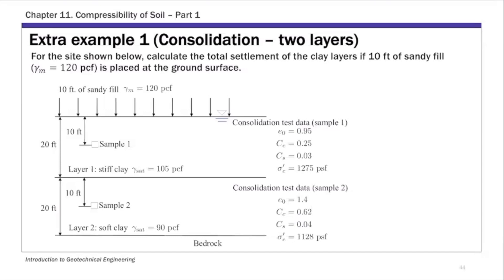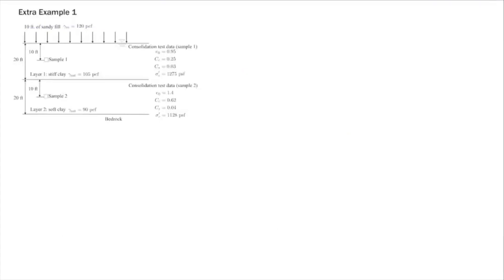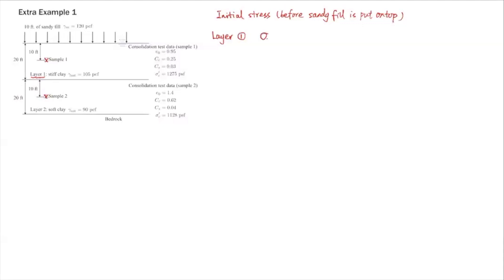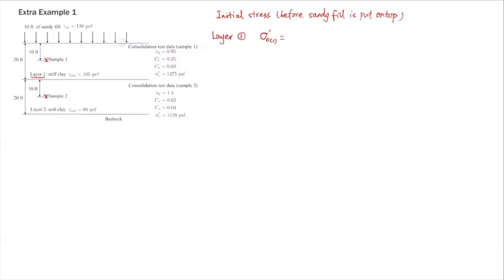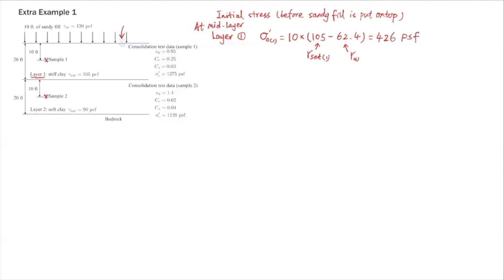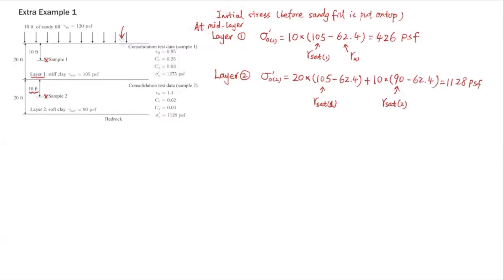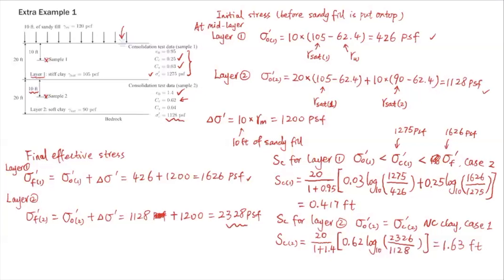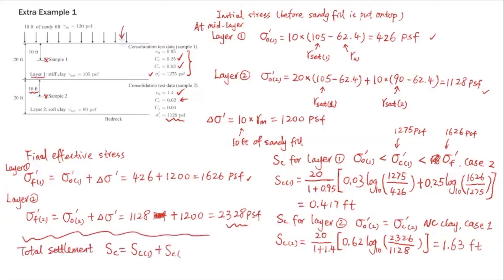Chapter 11 Compressibility of Soil - Extra Example 1 - Two Consolidating Layers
Chapter 11 Extra Example 1
Calculate the primary consolidation of two consolidating clay layers